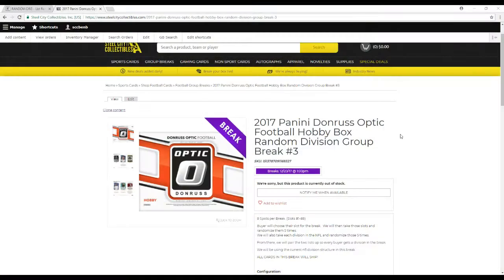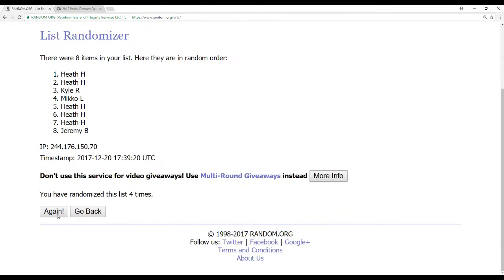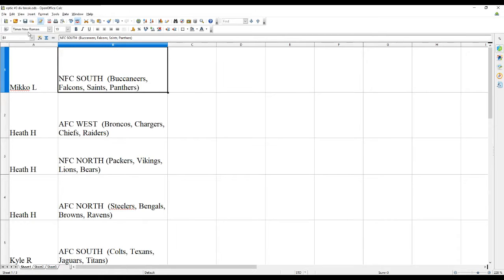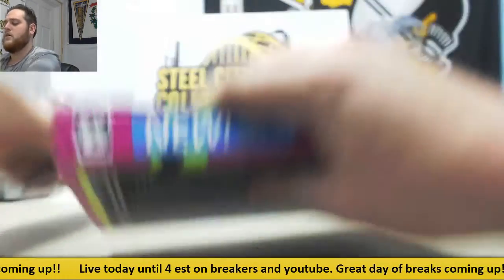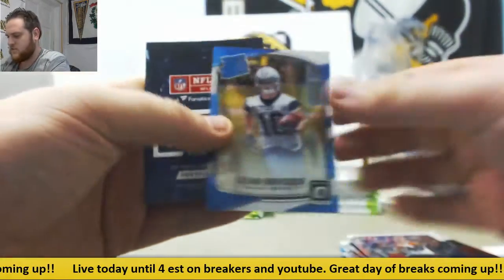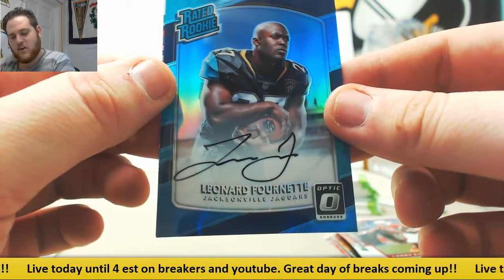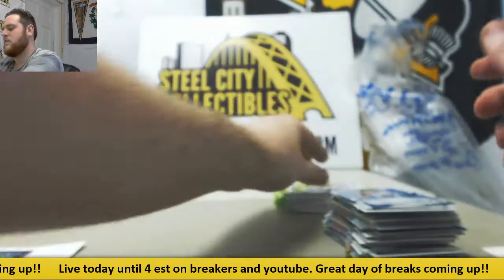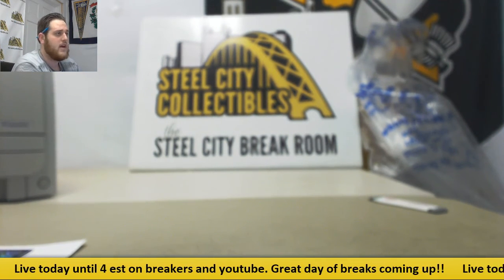2017 Panini Donruss Optic Football Hobby Box Random Division Group Break #3